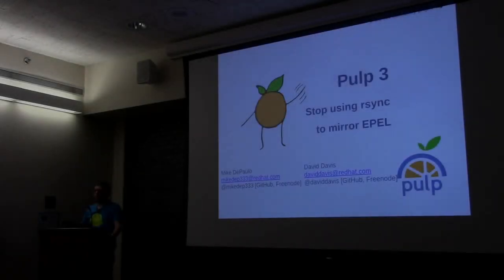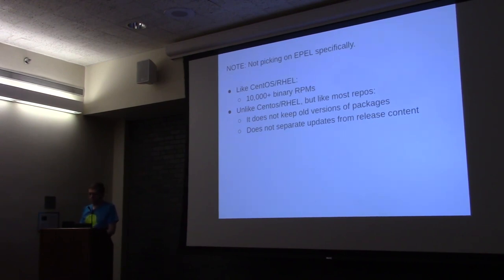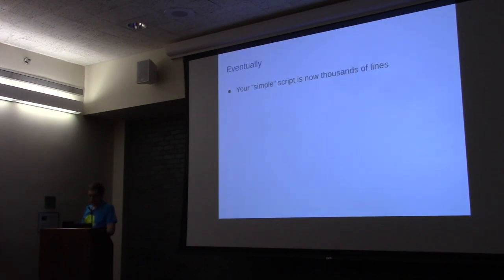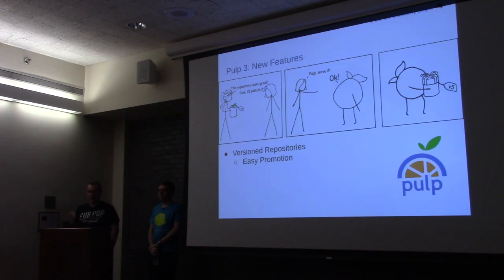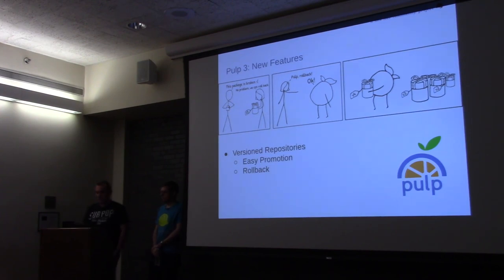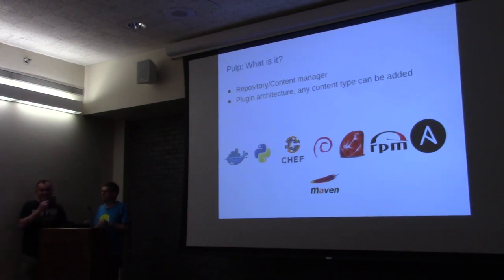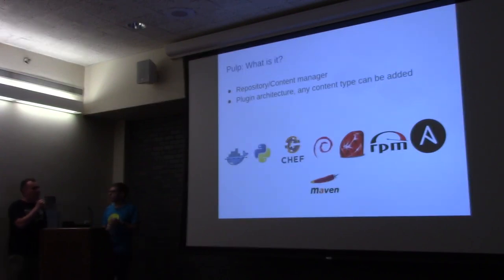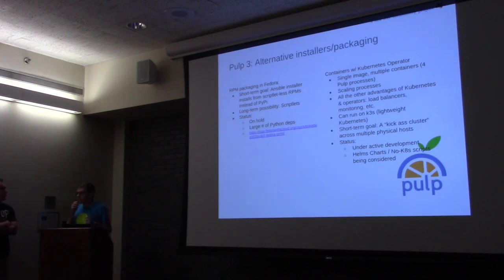Pulp - Stop using rsync to mirror EPEL